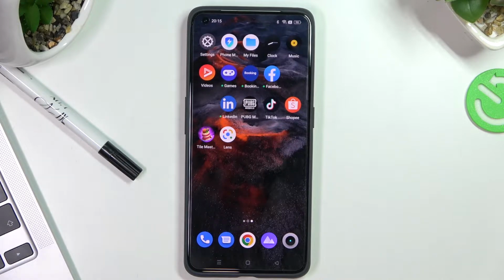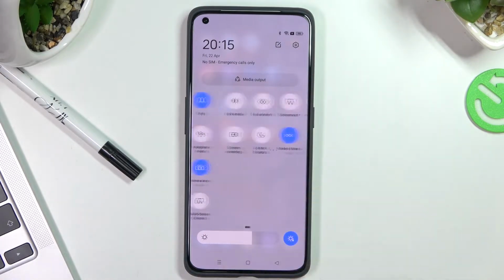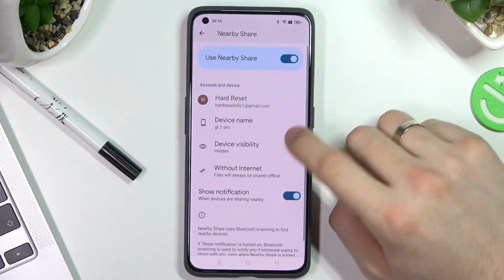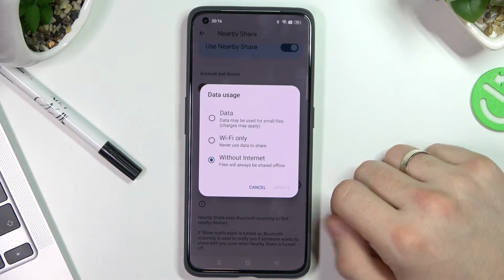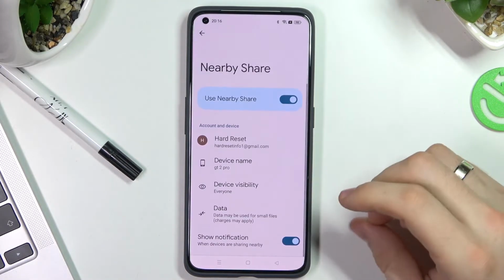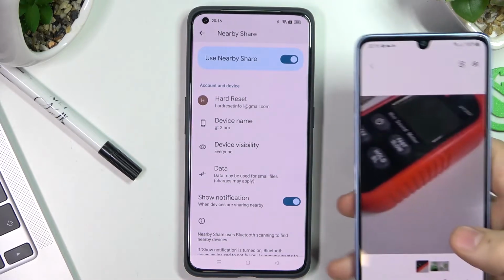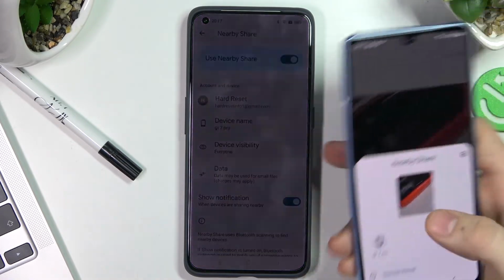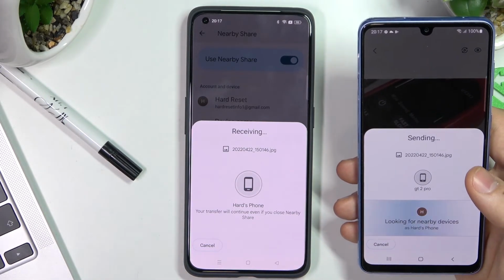How to Set Up Nearby Share in REALME GT 2 Pro – Nearby Share Management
Would you like to set nearby share? In this tutorial we would like to show you how easily you can find proper section in which you’ll be able to manage nearby share. Thanks to this you’ll be able to turn it on or off whenever you want to. So let’s follow all shown steps and set nearby share.

How to set nearby share in REALME GT 2 Pro? How to allow nearby share in REALME GT 2 Pro? How to turn on nearby share in REALME GT 2 Pro? How to use nearby share in REALME GT 2 Pro?